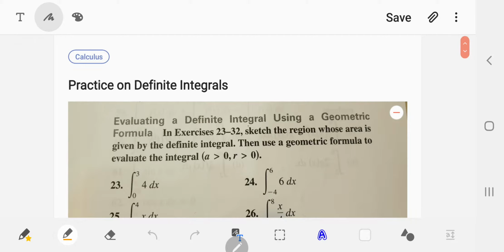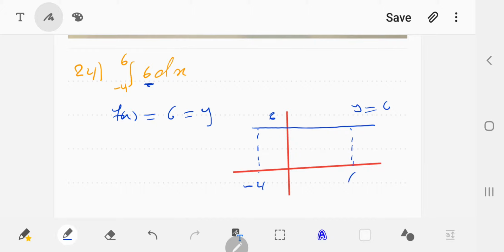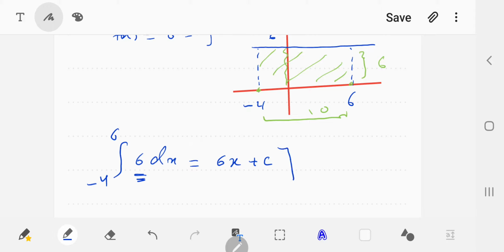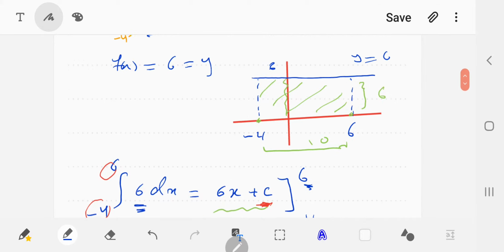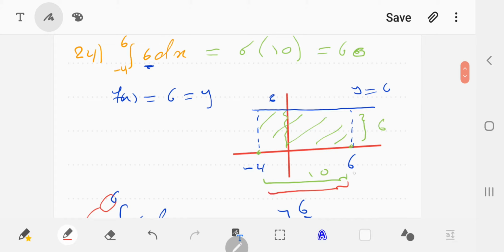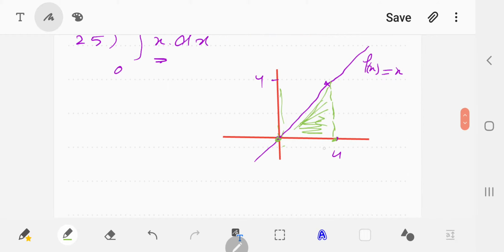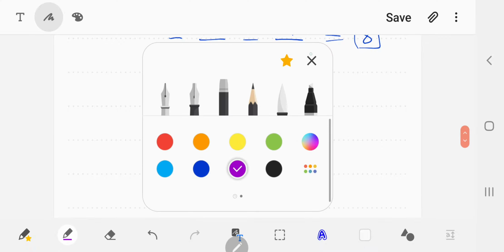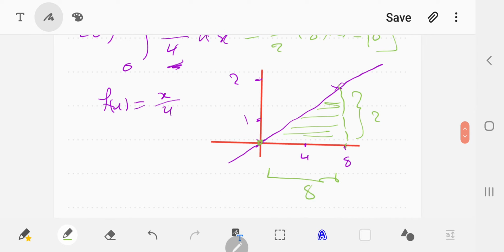Practice on Definite Integrals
Simple Excercises on the Main Idea of Definite Integrals